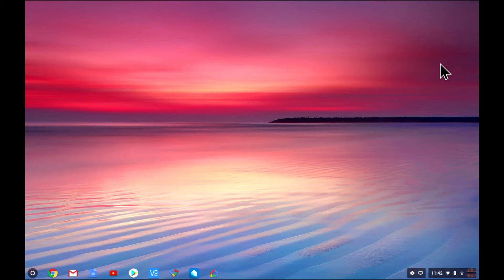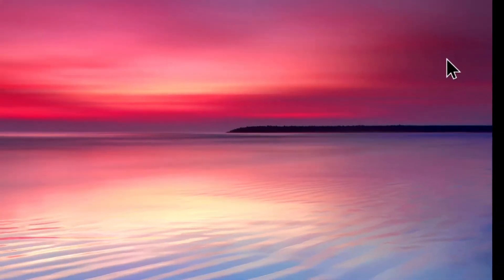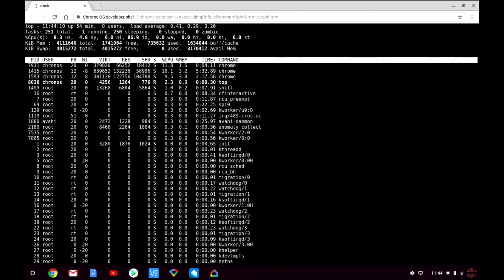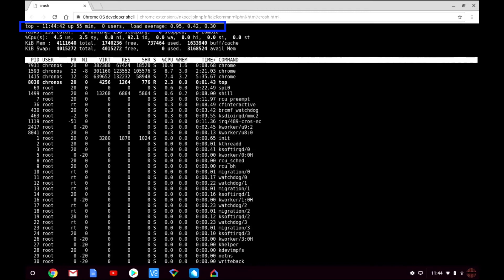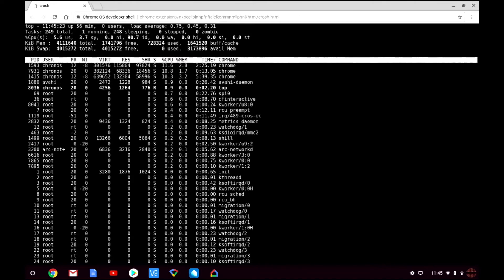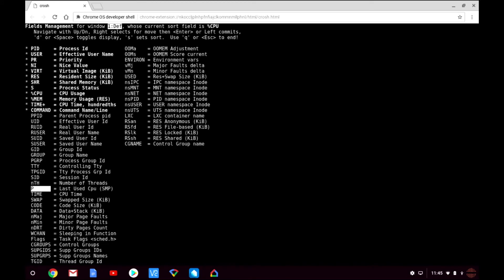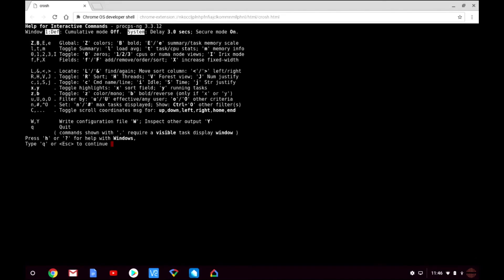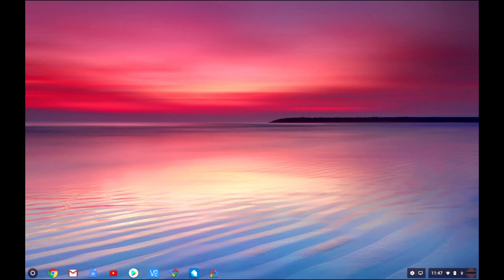An introduction to the TOP command - Google Chromebook Troubleshooting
Description: In this video we look at a Google Shell command called "TOP". This command will allow you to monitor any process and system resources being used by the computer. It is a very useful tool for any system administrators or IT technicians, as you can:

- see the number of users running commands on a Chromebook
- you can browse and analyse any processes or commands that are running
- you will see information not accessible in any other place on your Chromebook

As Chome OS is based on Linux, the TOP command will work on any Unix or Linux distribution including macOS.

Products seen in this video:

ASUS Chromebook C100PA
ASUS Chromebook C101PA-FS002